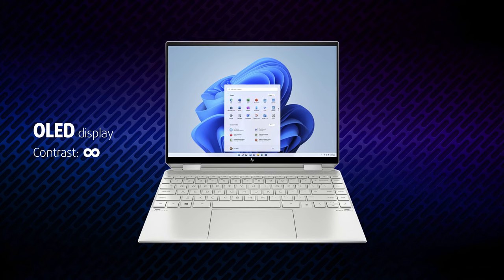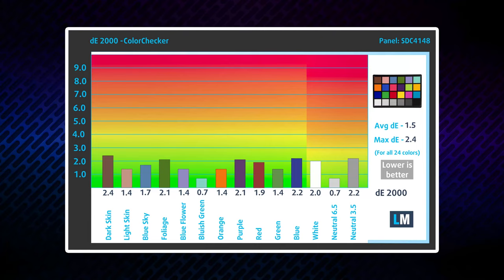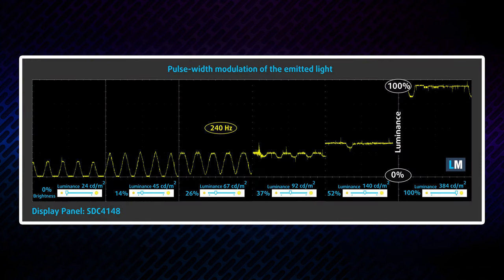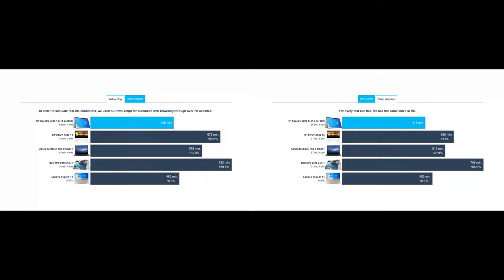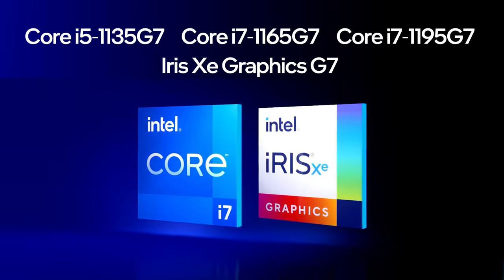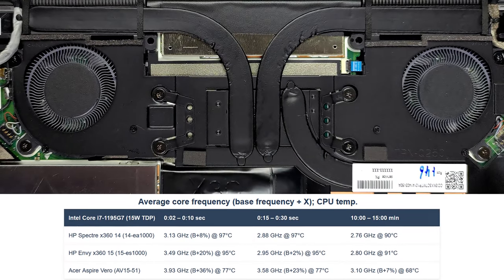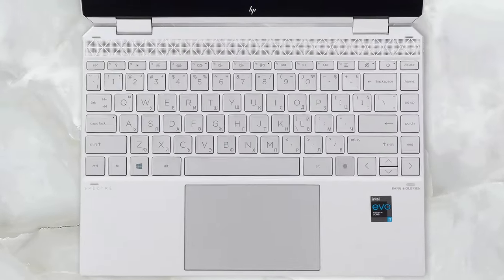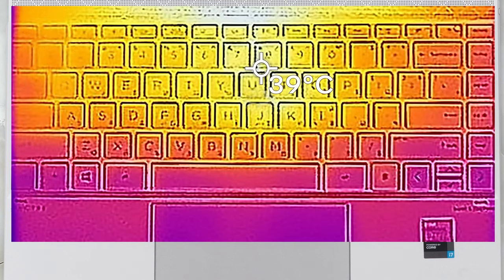🔬 [REVIEW] HP Spectre x360 14 (14-ea1000) – its OLED panel is simply fantastic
✅  LaptopMedia.com